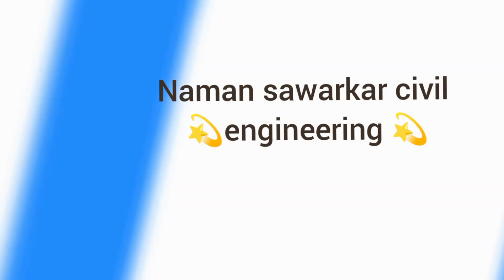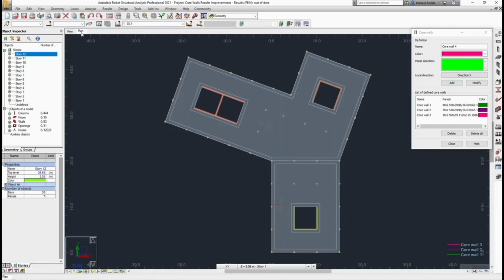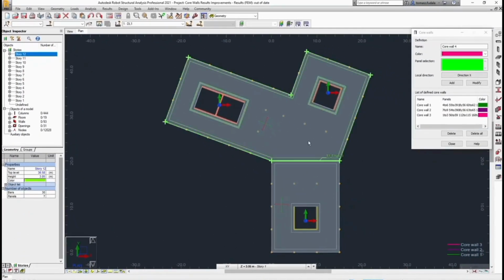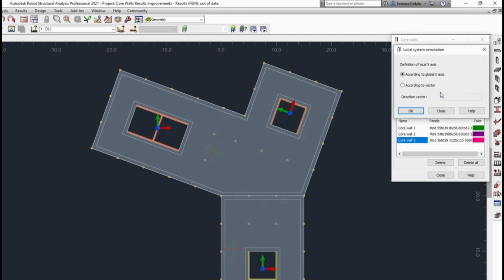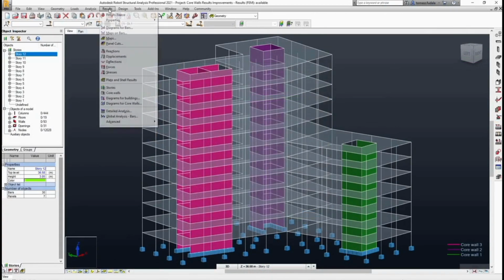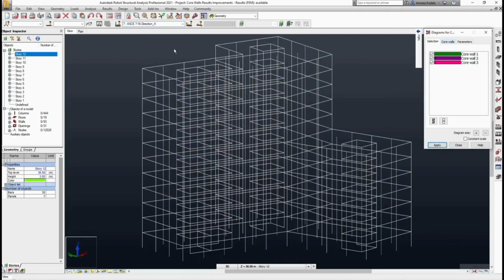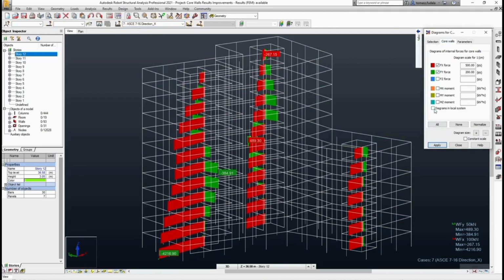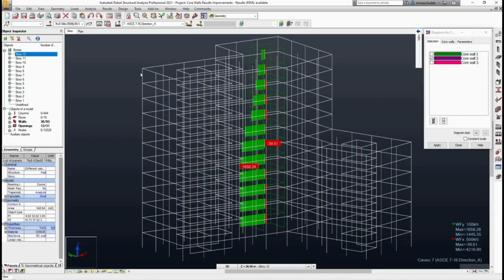🔥🔥💫civil engineering home designing for computer 💫🔥🔥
The Engineering Mindset was founded by Paul Evans in 2015. Its mission is to provide short, simplified tutorials that enable students, engineers, and others to learn about technical engineering topics.

The main goal is to be the most comprehensive resource and online learning tool for all aspects of engineering. In their videos, they minimize technical jargon and use detailed illustrations and animations to help convey the main points of each topic through on-demand, Internet-based education.

2. Veritasium

Veritasium is one of the best engineering YouTube channels on our list. The channel also includes science and education-related videos. It contains a lot of crazy experiments that you might be interested in watching and wondering how they turned out.

This engineering YouTube channel was launched by physicist Derek Muller in 2011. One of the most engaging aspects of the channel is the extensive discussions with the public on various scientific misconceptions. No wonder the channel has amassed 13.4 million subscribers since 2010.

3. SmarterEveryDay

Founded in 2007, SmarterEveryDay is hosted and narrated by US engineer Destin Sandlin, and today has millions of subscribers. The episodes are based on engineering-based scientific discovery and exploration.

Sandlin is a space and flight enthusiast with a background in aerospace engineering. His channel covers a wide range of topics, from straightforward engineering subjects to math problems such as “Why buildings stay up”, ” Turning gravity into light”, ” Acoustic levitation” and many more.